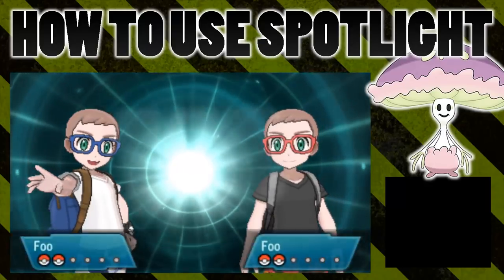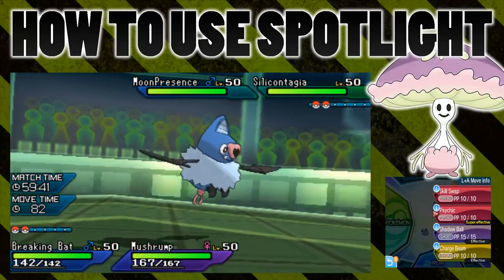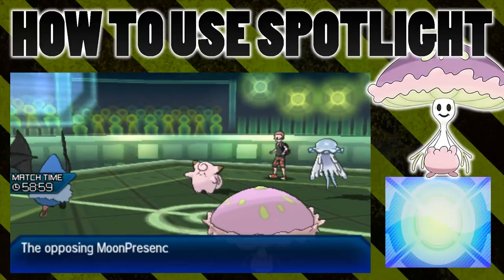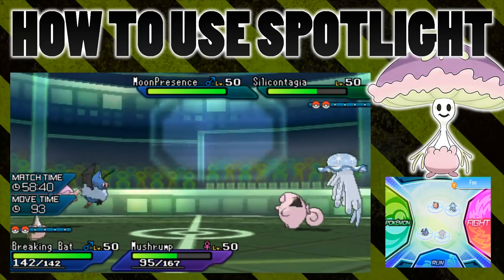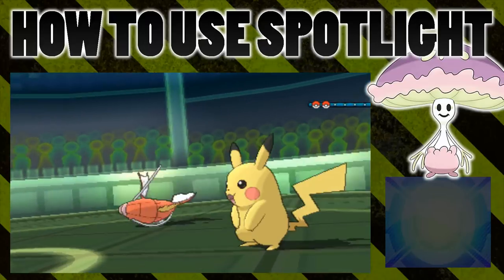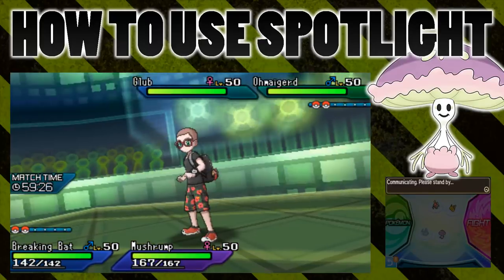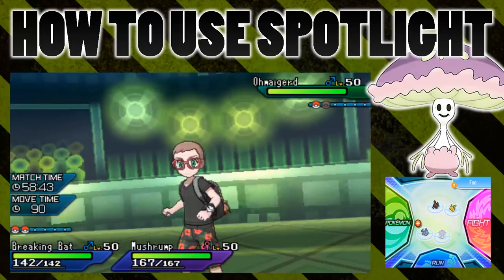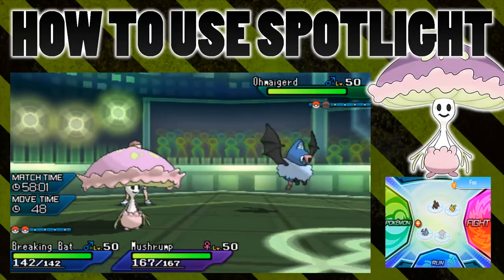How To Use Shiinotic's Spotlight In Pokemon Ultra Sun and Moon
Spotlight is a new move from Pokemon Sun and Moon. I use Shiinotic to show how it can be helpful in doubles battles.